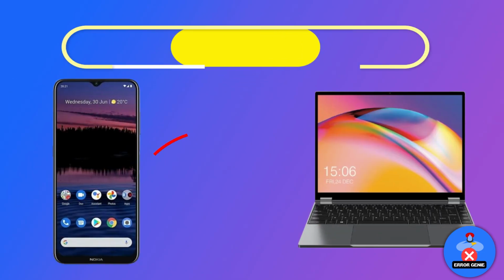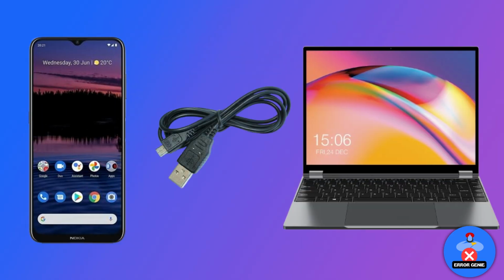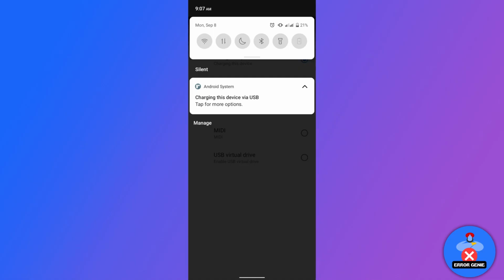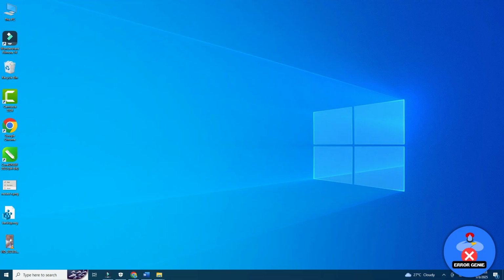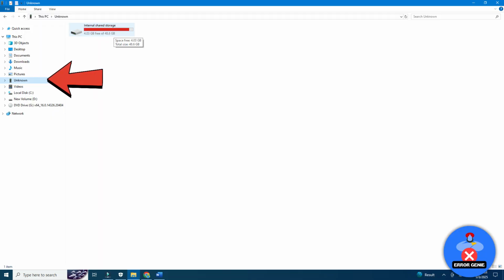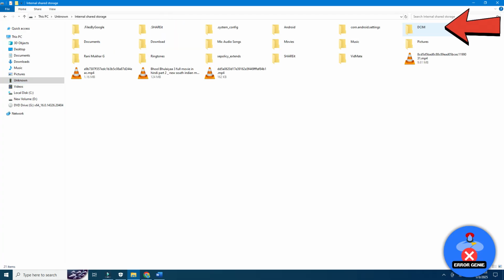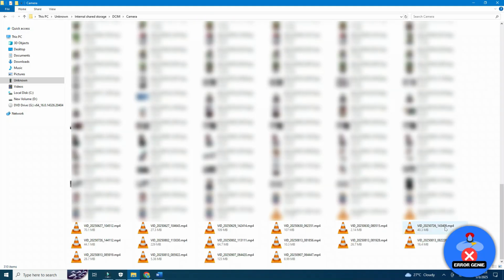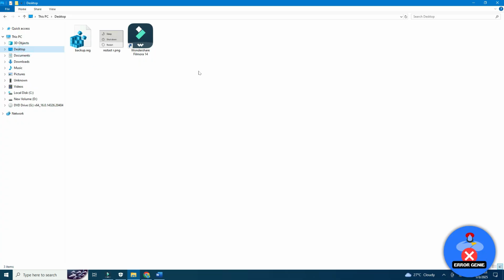How To Transfer Photos or Videos from Android Phone To Laptop or PC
How To Transfer Photos or Videos from Android Phone To Laptop or PC. Looking for the easiest way to transfer photos or videos from your Android phone to your laptop or PC? Whether you’re moving vacation pictures, important documents, or large video files, this step-by-step guide will show you multiple simple methods to get it done fast.

In this tutorial, you’ll learn:

How to transfer files using a USB cable

How to send photos/videos wirelessly with Bluetooth

How to use Google Drive, OneDrive, or cloud storage for easy backup

How to transfer via Wi-Fi apps (like AirDroid, Nearby Share, or SHAREit)

Quick tips to fix issues when your phone is not detected by the PC

No matter which method you prefer, by the end of this video you’ll know exactly how to move your media files safely and quickly from Android to Windows.